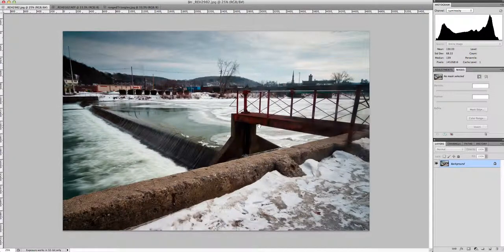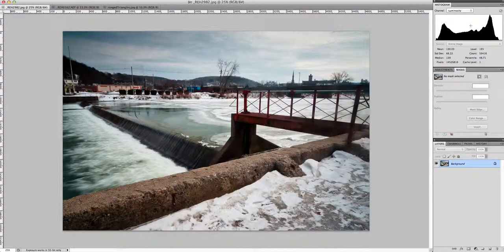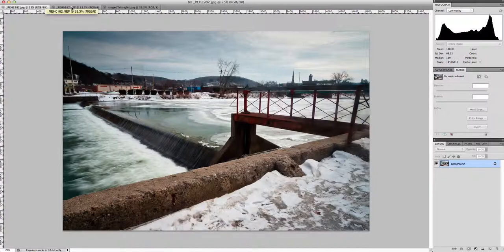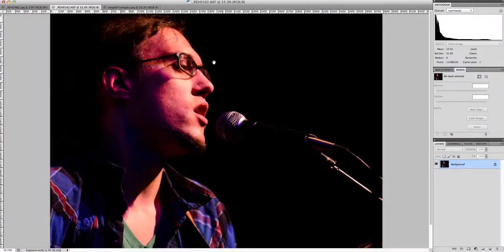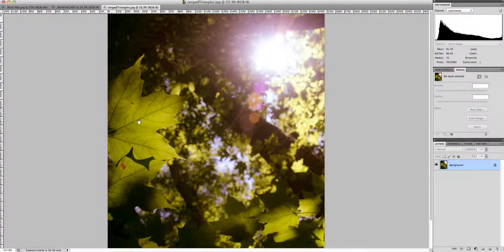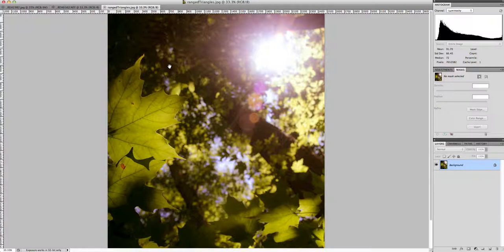Using Photographic Histograms for Exposure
Introduction to histograms in Photoshop to help determine where light values are represented in an image.